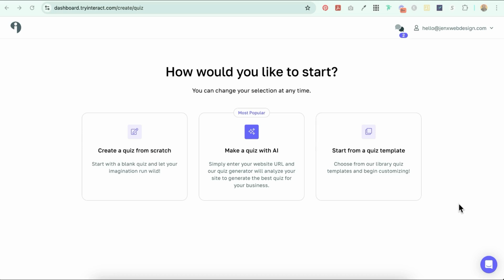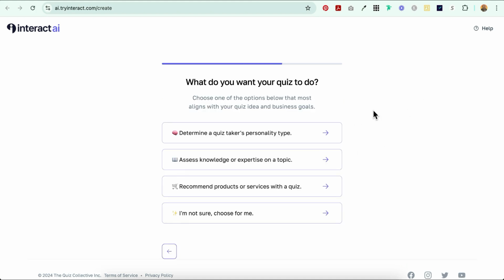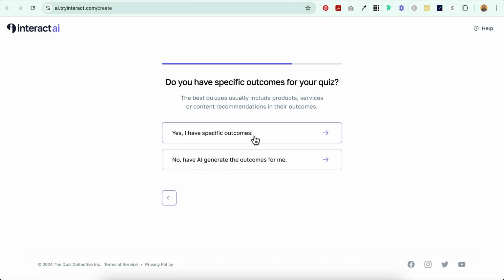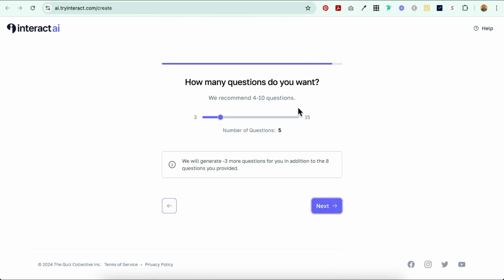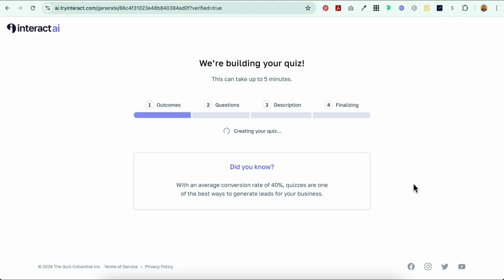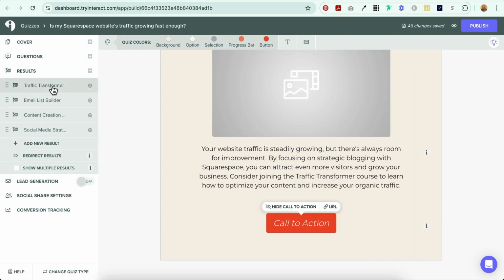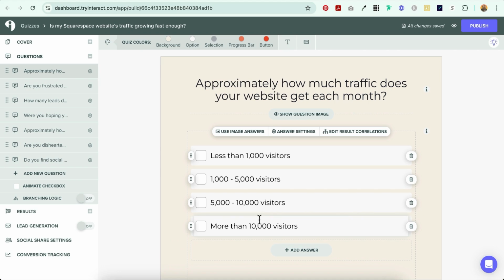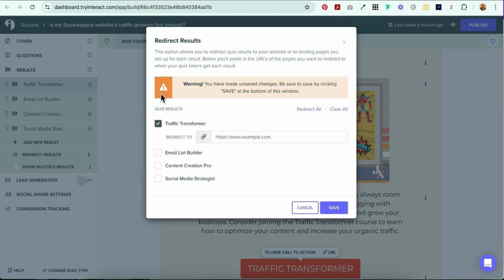How to Create a Lead Generation Quiz Using Interact's AI Tool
Discover why quizzes are the best lead generators and learn step-by-step how to create a lead generation quiz using Interact AI.

🚦 Learn how to blog with Squarespace to increase organic website traffic so you can grow your business and be a total hero!

👉 Why You Should Promote Your Lead Generator and NOT Your Products or Services
👉 How to Blog to Nurture Your Audience and Grow Your Business